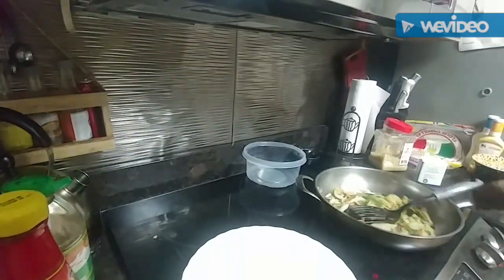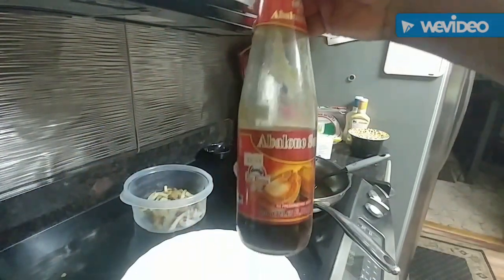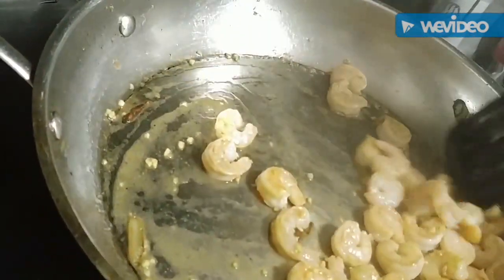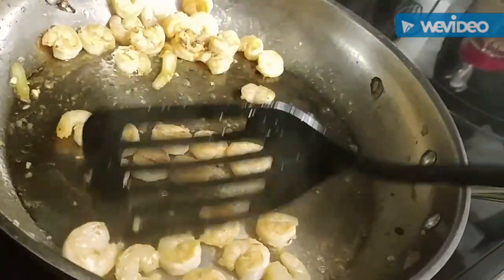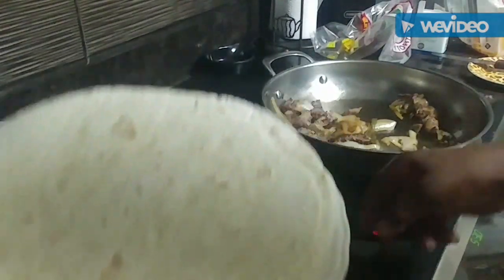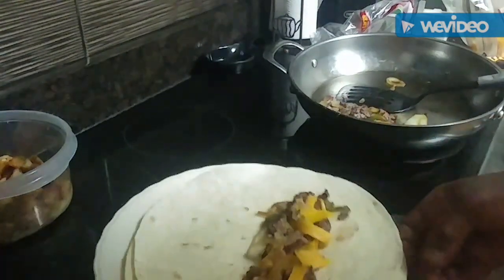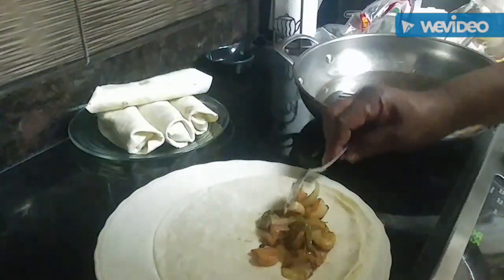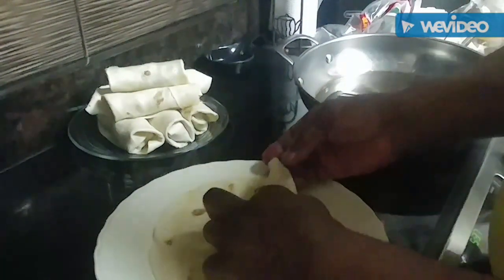How to make quick Beef & Shrimp Wraps and Italian Sausage!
Quick and easy Wraps and sausage for leave at home meals for your family while you are away! Gotta  feed'em  good! Come on in! 😘😍💝😍